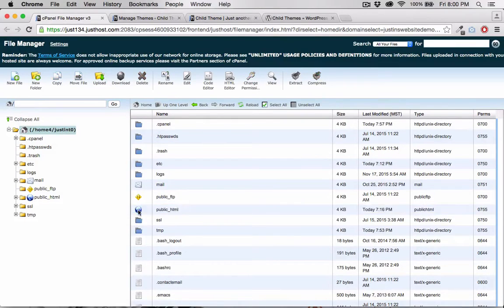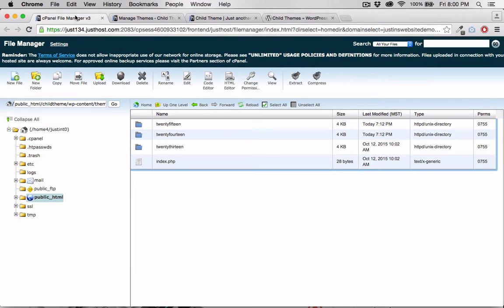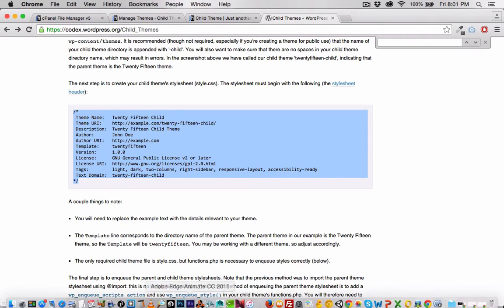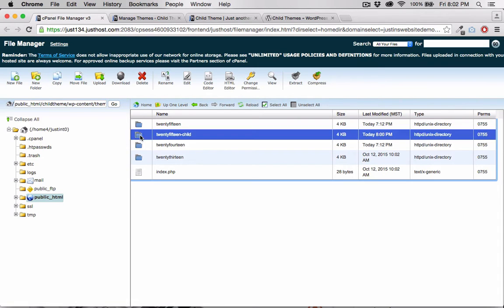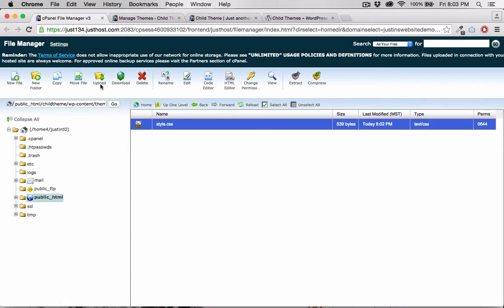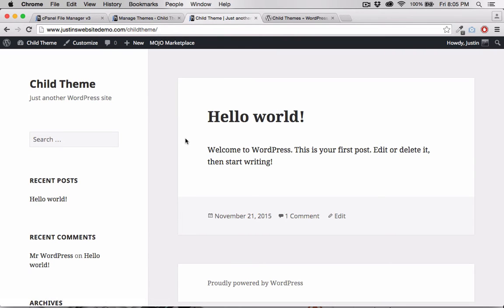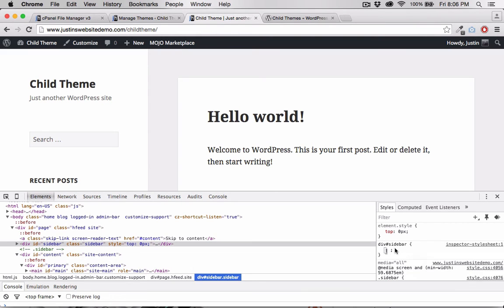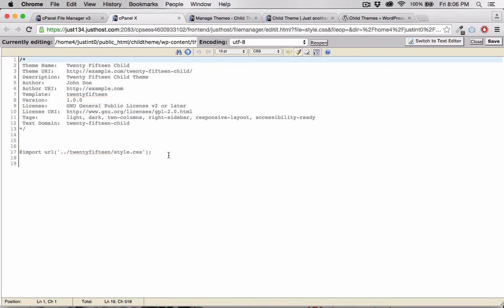Wordpress Child Themes Part 2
This is no longer the recommended method for creating a child theme, but it is still common enough that it is good to at least know about this technique. See part one to learn how to properly enqueue using functions.php. Read full article